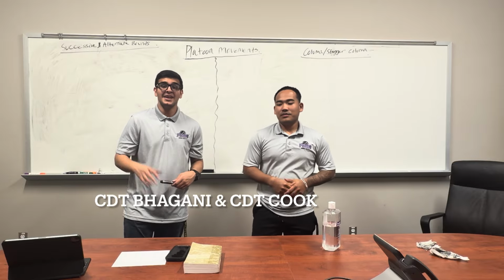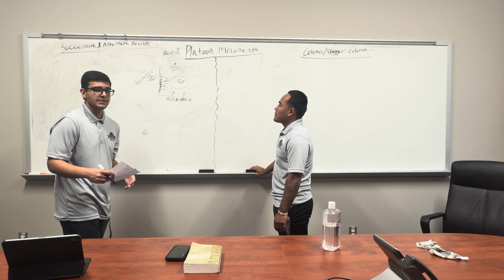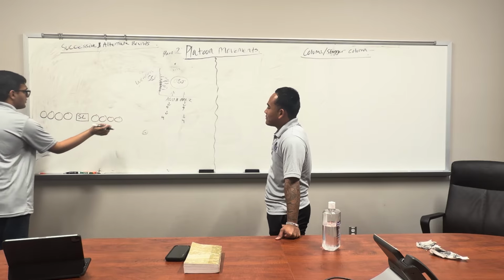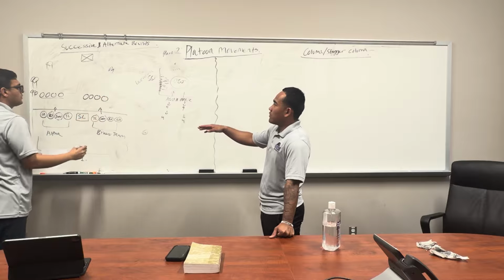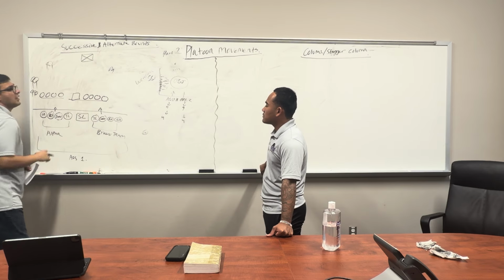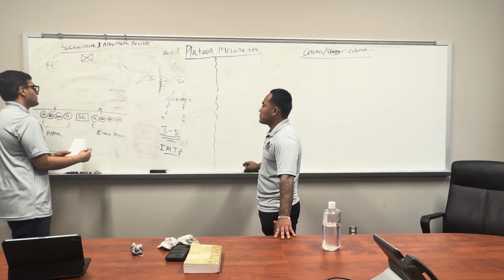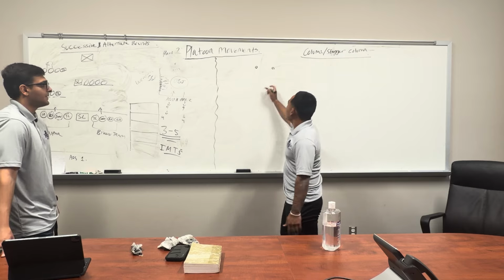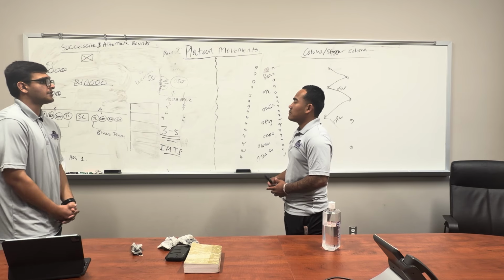Platoon Movement pt.2 | AROTC